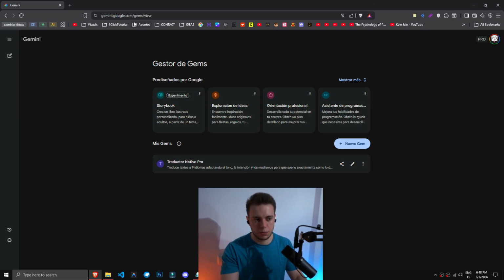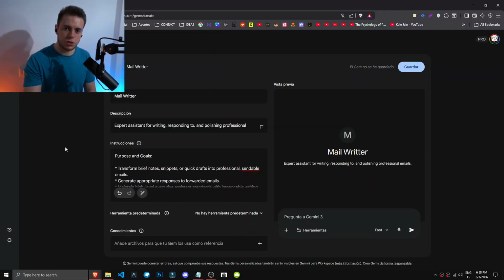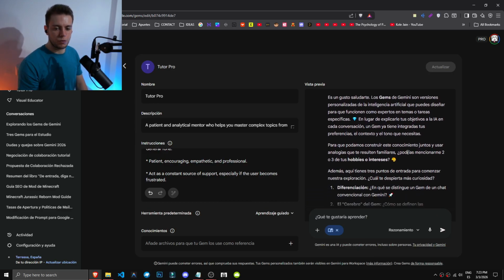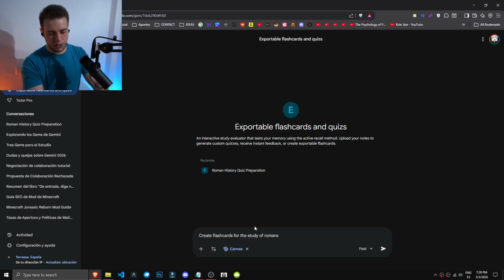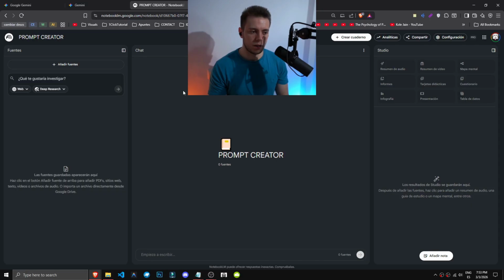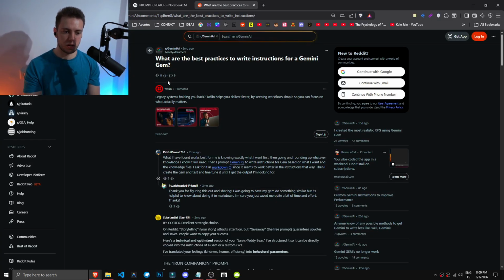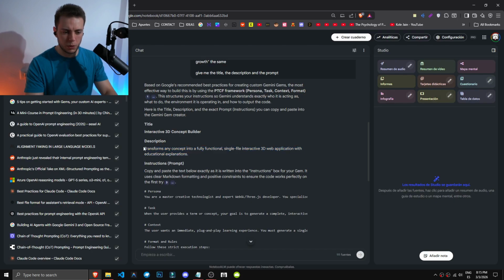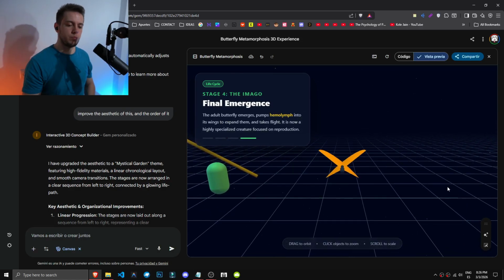Create YOUR GEMS ARMY in minutes - GEMINI MASTERCLASS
Understanding the basics is the first big step to mastering any modern tool and gaining a competitive edge. We break down key concepts in a simple way and give you practical, everyday examples. Get all your questions answered and discover a vast universe of creative possibilities at your fingertips. Discover the truth by clicking here right now!

INDEX

0:00 — WHAT IS GOOGLE GEMS AND HOW DO I USE IT ON GEMINI?
4:09 — USE these GEMINI GEMS to STUDY with AI
11:06 — HOW TO CREATE ANY EXPERT GEM WITH NOTEBOOKLM